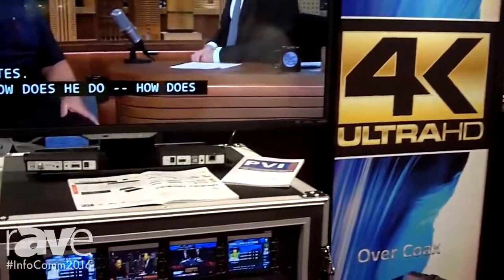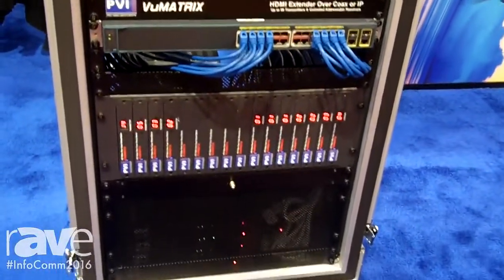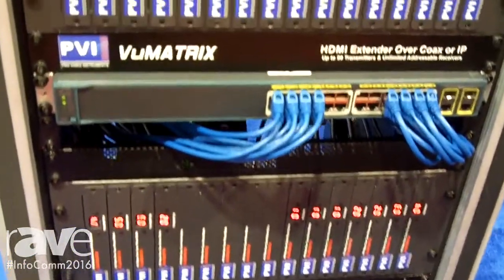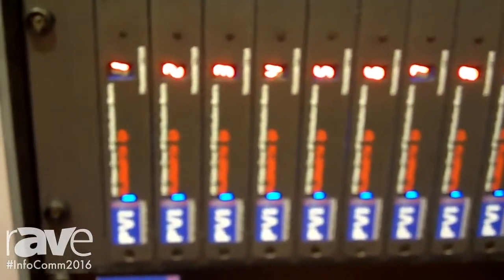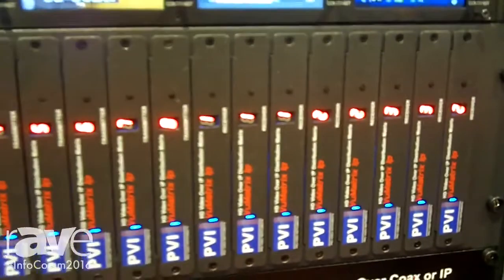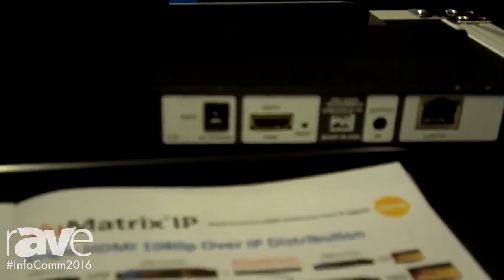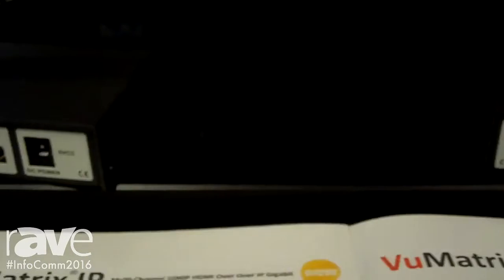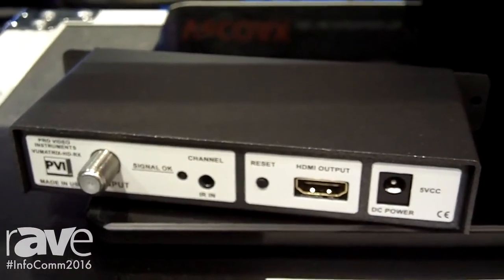how to distribute any hd and 4k video hdmi over ip ethernet network with matrix and remote control a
How to distribute any hd & 4k HDMI Video over regular 1 gigabit switch networks in perfect quality and zero latency, with full management from api, automation, tablet or simply via ir remote control using the VuMATRIX Video over lan transmitters and receivers from PVI ProVideoInstruments